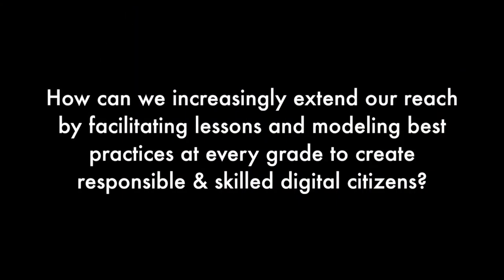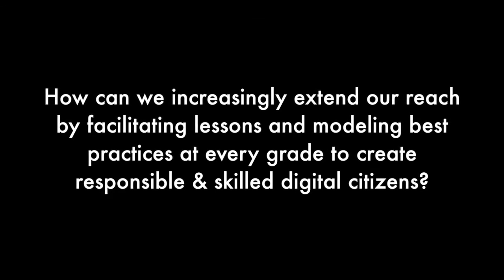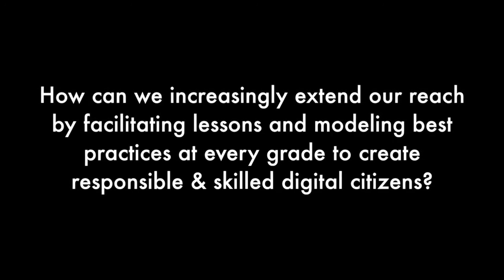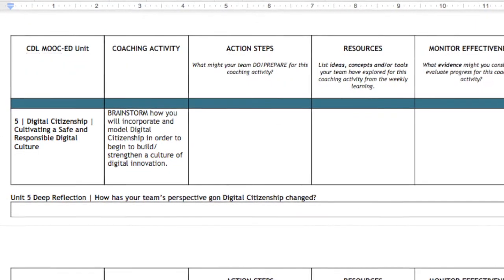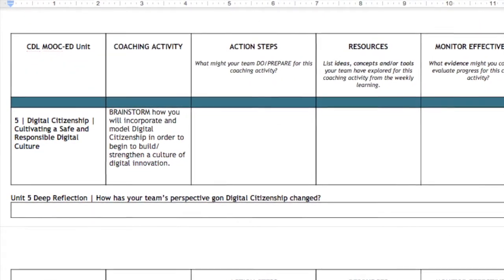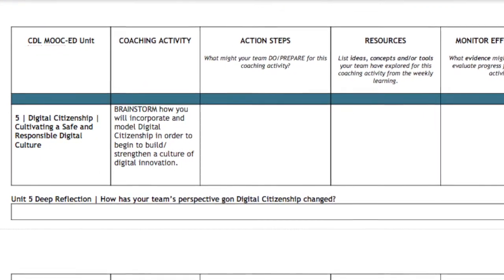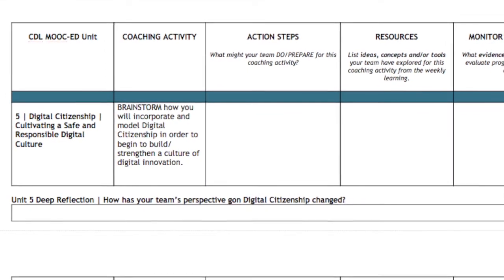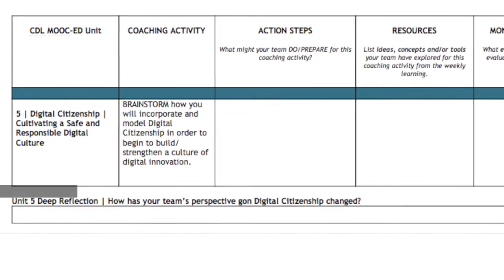Unit 5 | Coaching Digital Learning MOOC-Ed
Understanding how to interact online safely and effectively is, and will be, even more critical. It is imperative that your colleagues and students know and understand their rights and responsibilities when it comes to content creation and consumption, as well as how they conduct themselves socially online. In this Unit we will explore Digital Citizenship, because there's no one out in cyberspace to make sure we wash behind our digital ears and refuse cookies from online strangers. For more information on this course and others like it, check out mooc-ed.org.